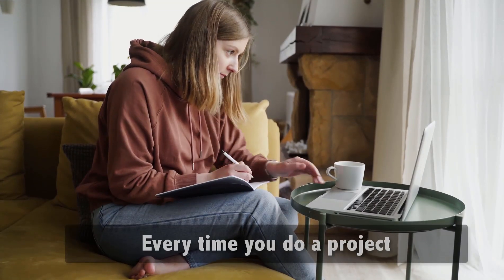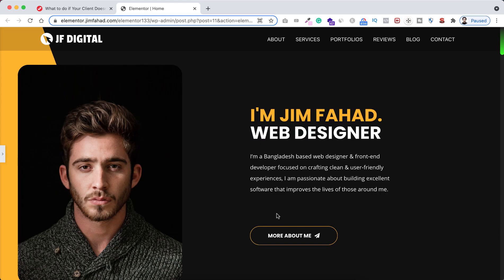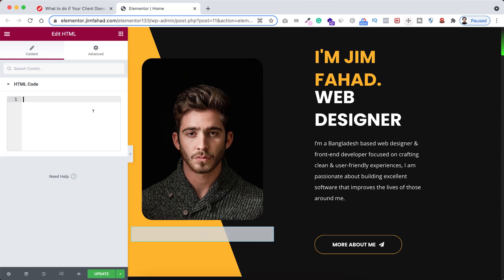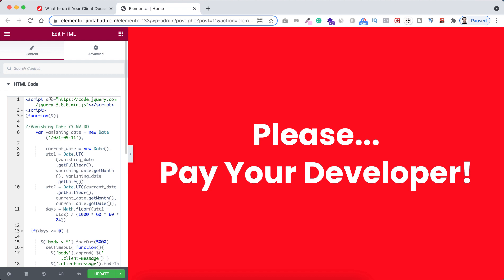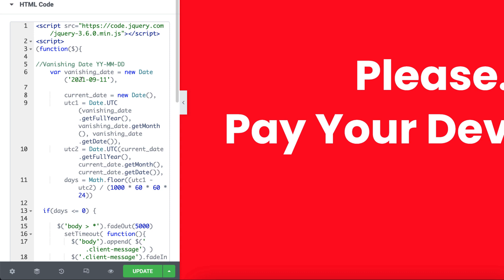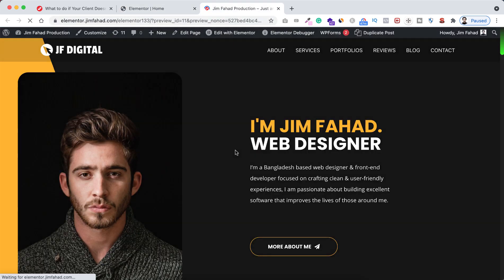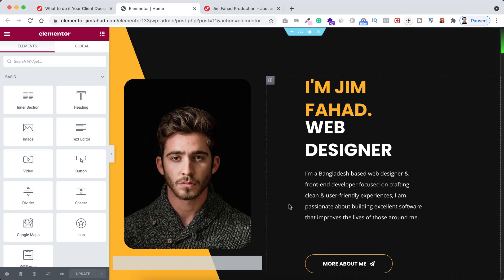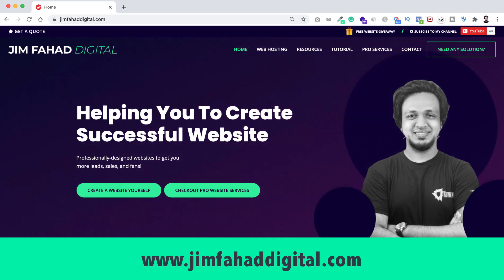What if a client doesn't pay your website project? Do This!!!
[FREE] In this tutorial, I'll show you what to do if a client doesn't pay you for your Web Design OR Web Development Project!🔥🔥

You can apply this technique within OR without Elementor Page builder!

About:
8 Million+ website owners started using the Elementor page builder. I'll show you the easiest way how you can create your personal resume website using Elementor Page Builder yourself.